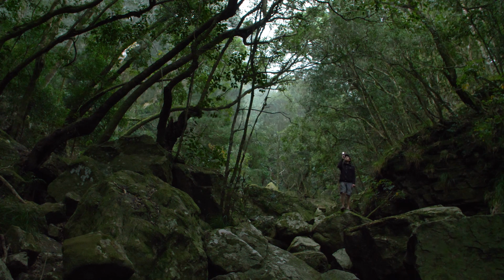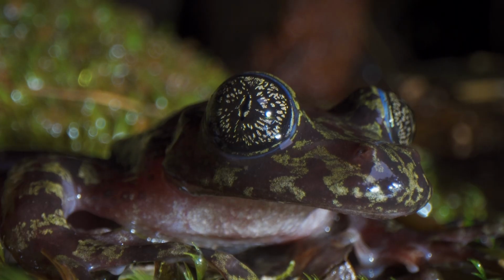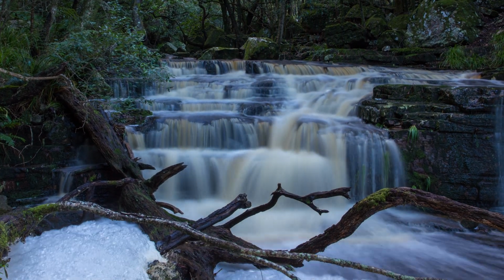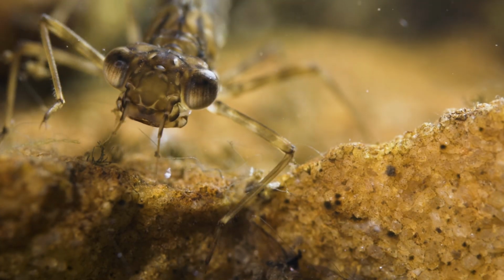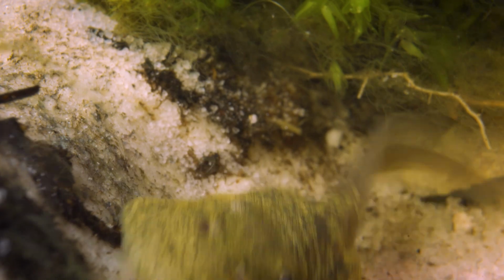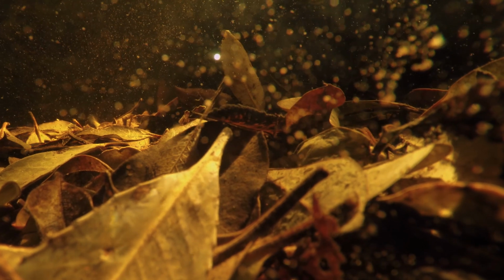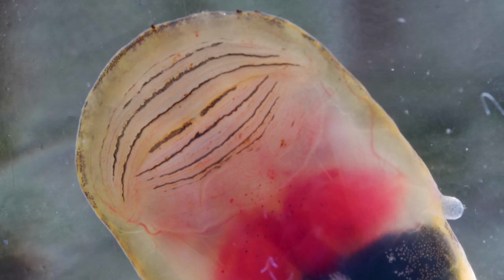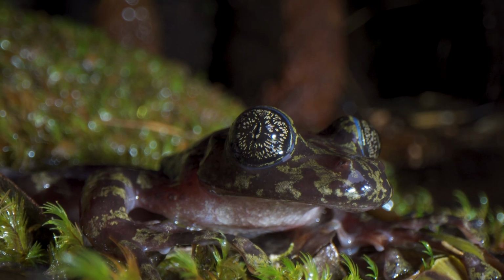The Ghosts of Table Mountain.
Table Mountain stands isolated – an ancient, rocky beacon of biodiversity amidst the bustling city Cape Town at the south-western tip of Africa. Its fairytale gorges and tea-coloured streams are home to an iconic but elusive amphibian – the Table Mountain Ghost Frog.

The Ghosts of Table Mountain reveals the secret life of the Critically Endangered Table Mountain Ghost Frog and the freshwater ecosystems it inhabits.

The film (produced by Fishwater Films) explores the threats facing these ecosystems and celebrates an inspiring, collaborative effort between the Endangered Wildlife Trust, SANParks, SANBI, CapeNature, City of Cape Town and the Freshwater Research Centre to restore the mountain’s precious freshwater habitats.

This conservation work and film form part of the Table Mountain Freshwater Ecosystems Project which is funded by the Table Mountain Fund and the Mohamed bin Zayed Species Conservation Fund.